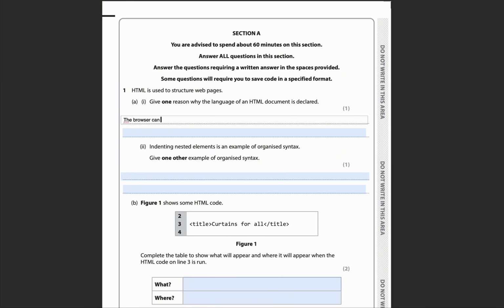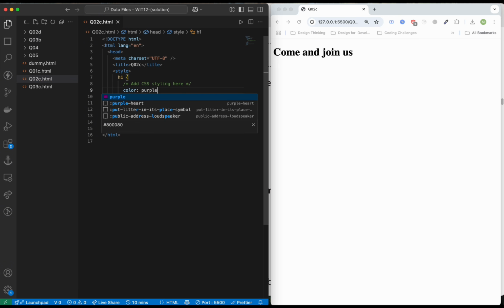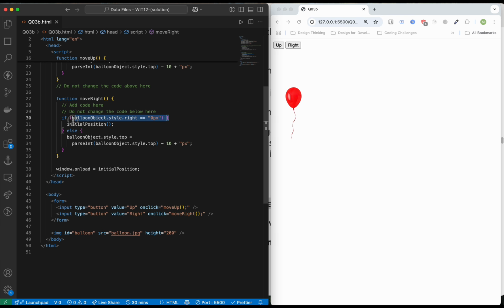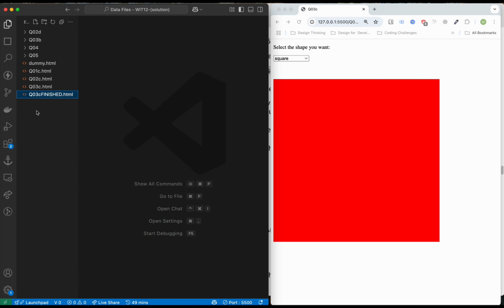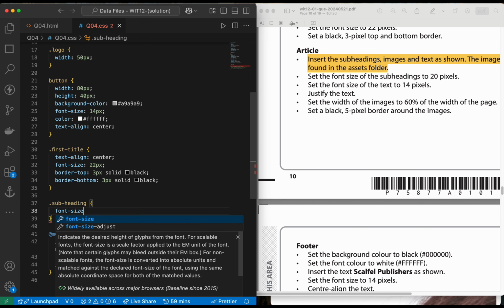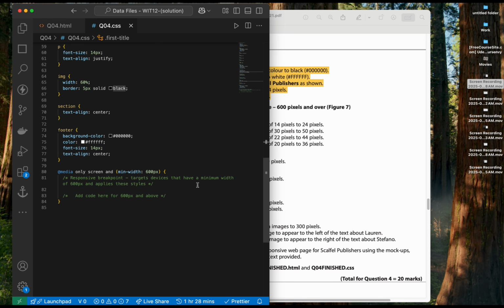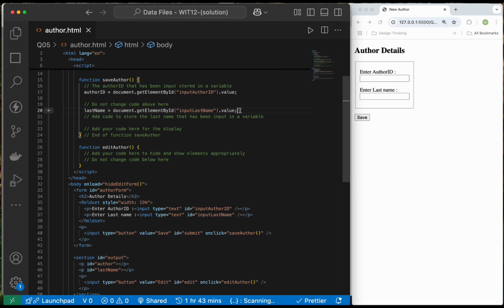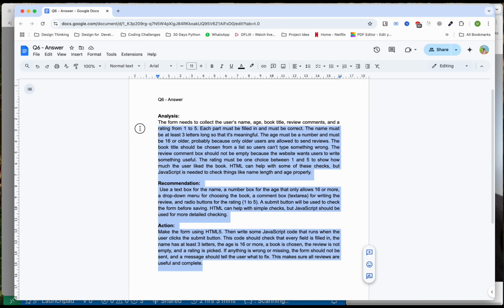Edexcel IAL IT AS MAY 2024 UNIT 2 Full Solution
🚀 Edexcel IAL IT Unit 2 May 2024 Past Paper Solution | Complete Walkthrough!

🎓 Ace Your Edexcel IAL IT Unit 2 Exam!
Welcome to our complete walkthrough of the May 2024 Past Paper Solution for Unit 2.